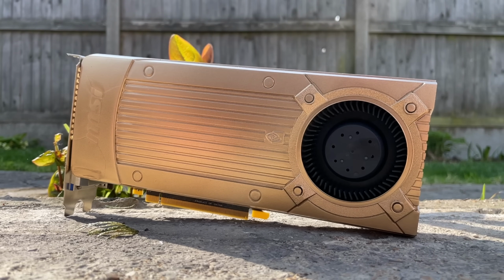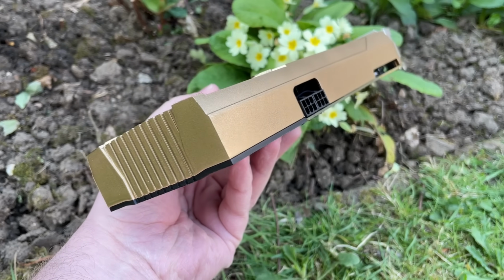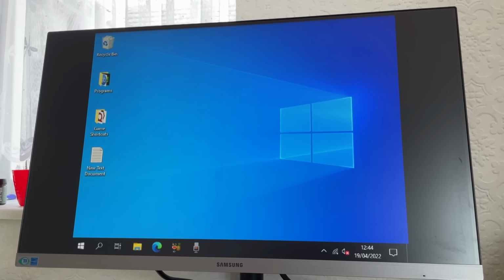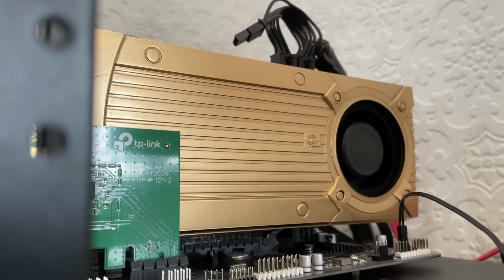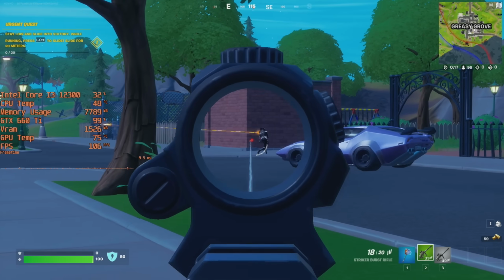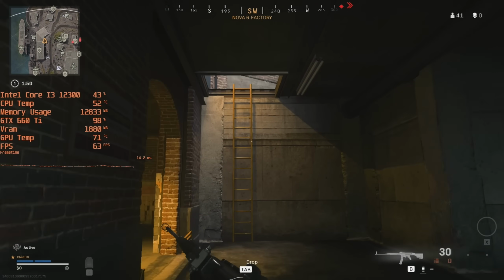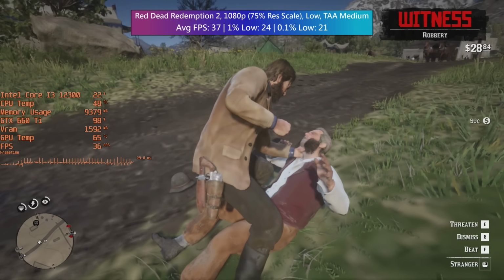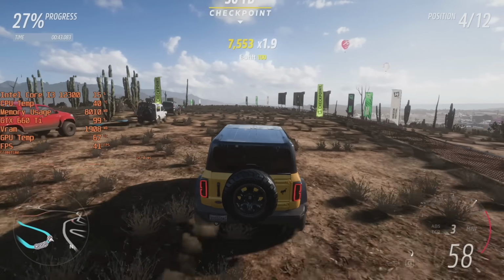I Bought a GOLD Graphics Card...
This gold graphics card isn't what it seems, and although it's clearly not a Titan V, it can still play games.

0:00 Introduction and Origins Of The Mysterious Golden GPU
1:21 Problems (and Specs)
2:15 Gaming Tests - Cyberpunk 2077
2:37 Fortnite
3:21 Warzone
3:43 Red Dead Redemption
4:08 Forza Horizon 5
4:35 Final Thoughts